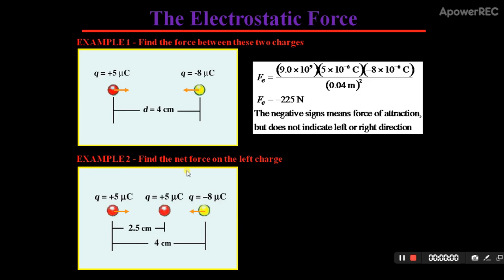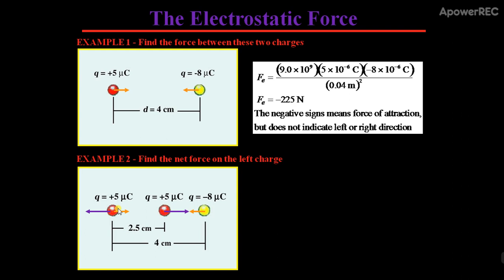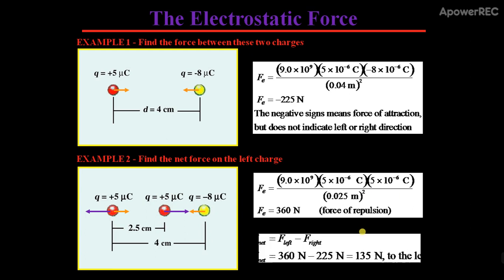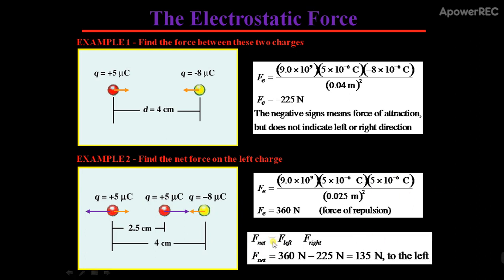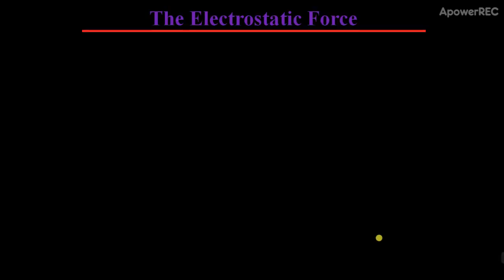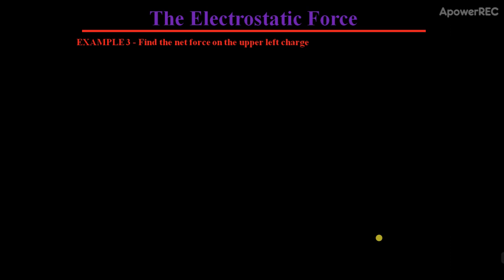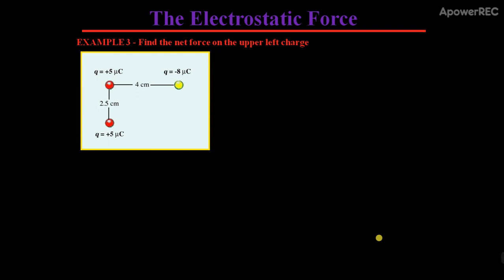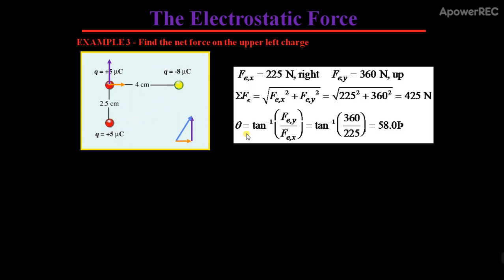coulombs law problems